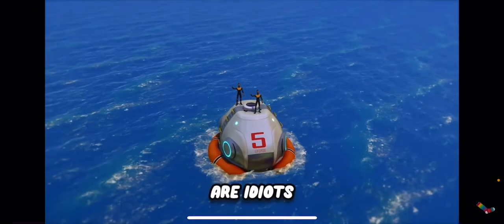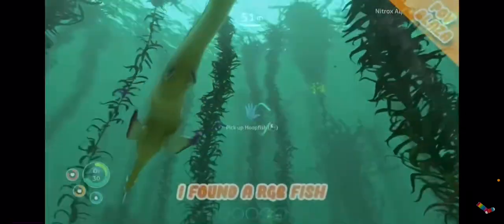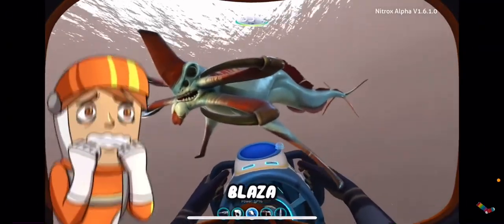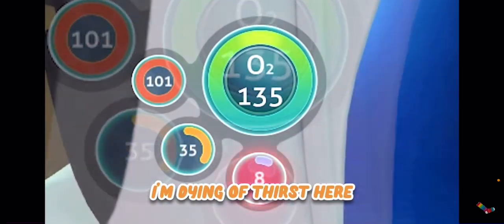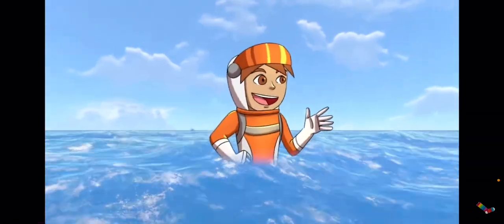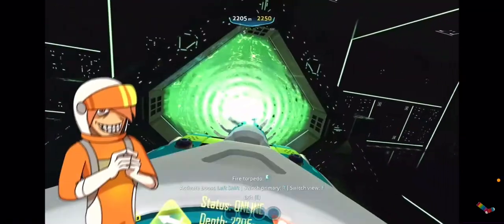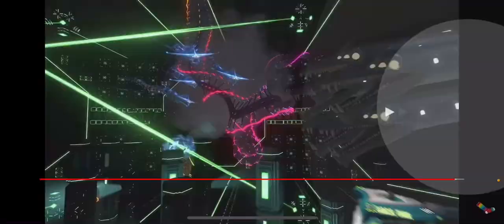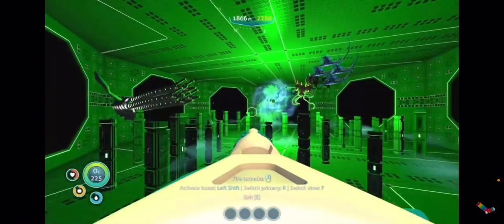Socks, socks, be snow, cat beast, Nautica